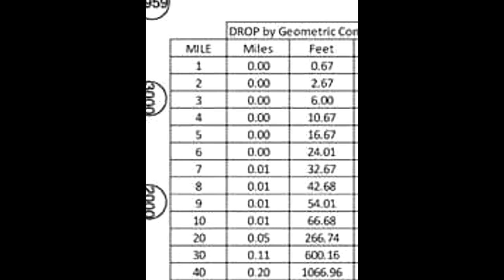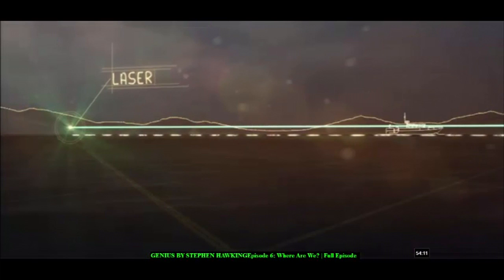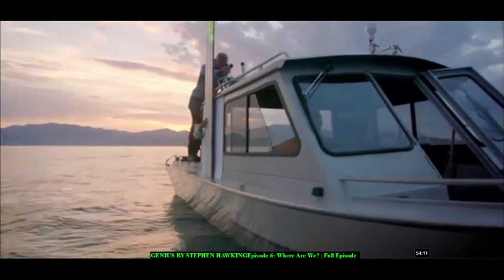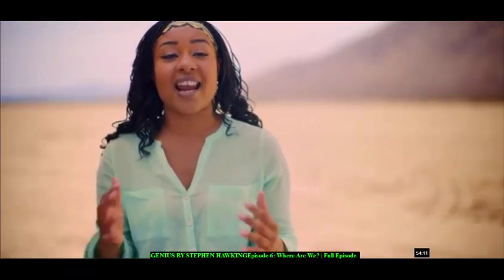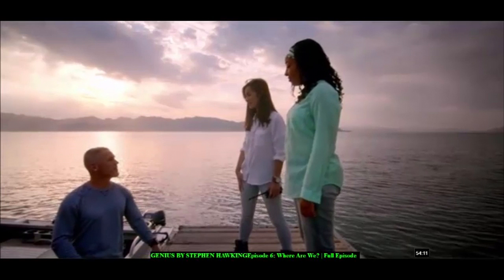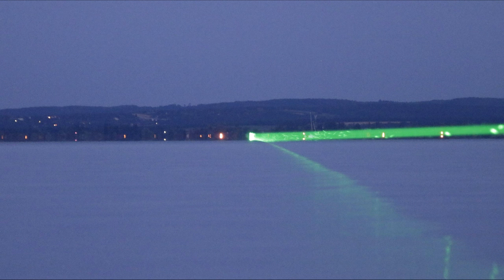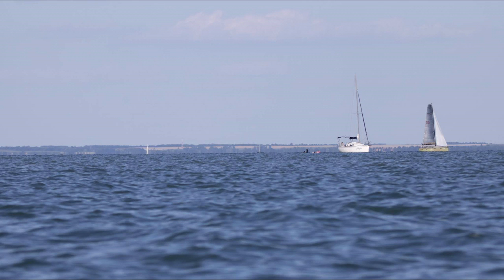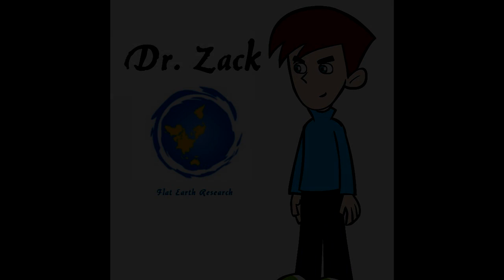Dr Zack Promo Water Curvature laser test at 5 miles out Final test coming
This is a Promo video for the Upcoming Laser test over water from Dr. Zack and crew. Amazing work and Photo's of their first 5 mile out test.

Attention! I just got this e-mail from Dr. Zack.

Hey, I just watched it a while ago, and I sent it to Da Man, and he said that the distance was 5km. I think we had a misunderstanding yesterday, we were talking about two different things and I was too happy to tell ya about it so I just wrote you an email. I am really sorry. But I just knew about it a minute ago, please try to correct it if you can.
I got all the videos now and I am gonna start watching them to see what I can do with them.

By the way, he said that we can show his face but not the girl's facem she works for a xxxxLaser company and she doesn't wanna be famous,

Thanks for the video anyway, and I am terribly sorry for giving you a wrong info, this is not gonna happen again

The distant of the boat was wrong, the engineer that did the test (Sandor) saw my video and said they just reproduced the Steven Hawking test but did not go to 5 miles. A bigger test is coming, but there is still no curved water. Sorry about this, but truth is what is important. Dr. Zack got numbers mixed up when getting the info down.

Read
OK, I guess I'll start making cat video's. I did my best to bring you the information I have gotten, that sometimes backfires, but One thing I always am is honest. I would never on purpose deceive anyone.

I am getting the video which I will put up pictures from it in a .pdf. They debunked Steven Hawking's video, no curve at 3 miles but Zack told me the dispersion rate of the laser and they way the went about testing does not debunk the globe. He checked it in autocad and gave me the news.

However, this was a test of two different lasers and a bigger one is coming. This was not a final test. I'll get the .pdf up shortly with photo's from the video.

Mike.